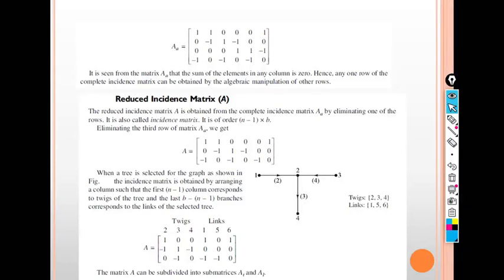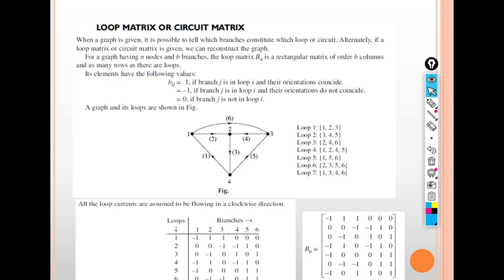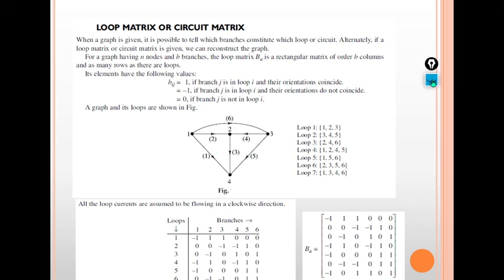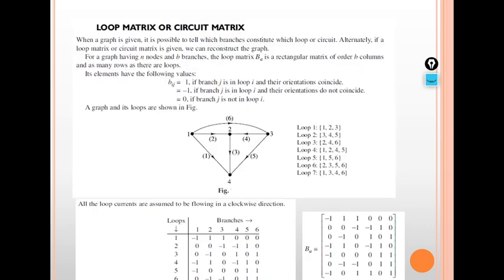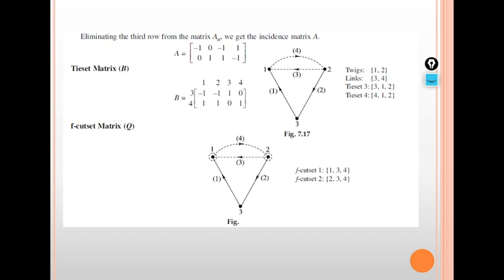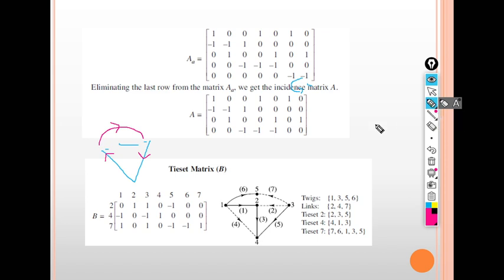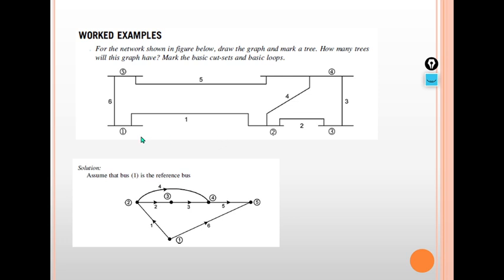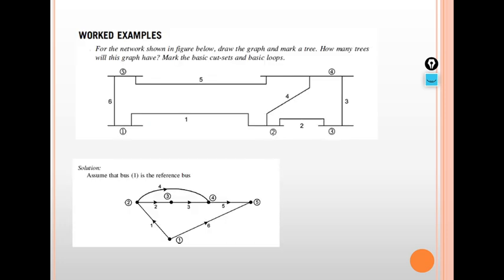ELECTRICAL NETWORK ANALYSIS || graph theory part 2 || 3rd SEM || ELECTRICAL ENGINEERING